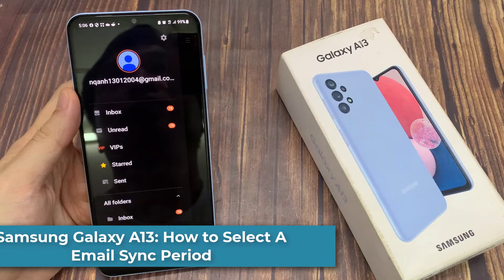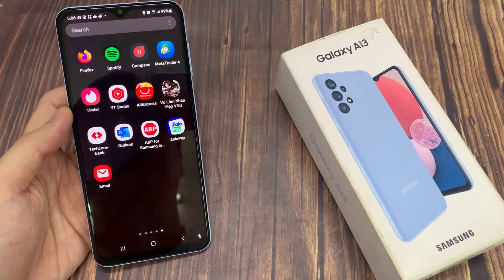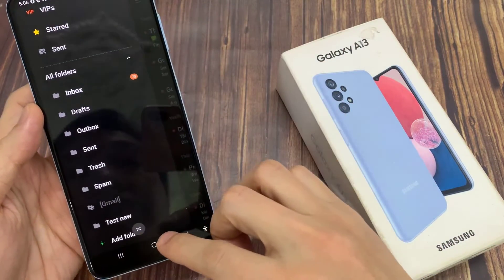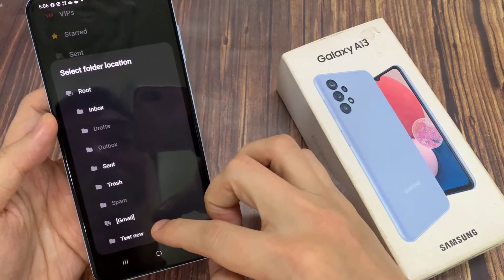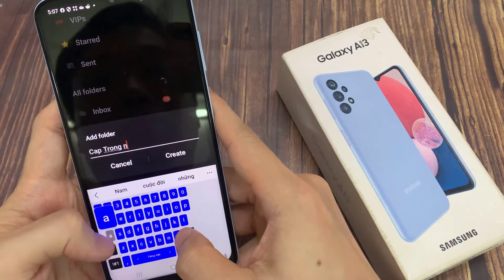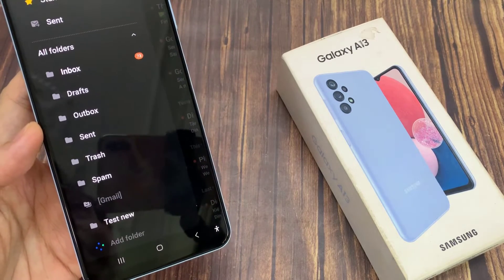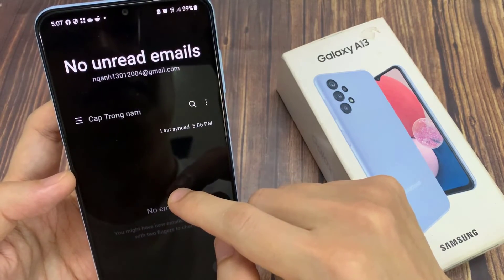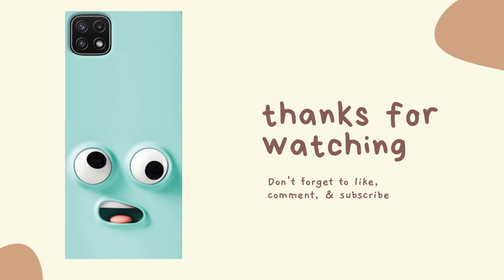Samsung Galaxy A13: How to Create a New Samsung Email Folder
Learn how you can create a new Samsung Email folder on the Galaxy A13.